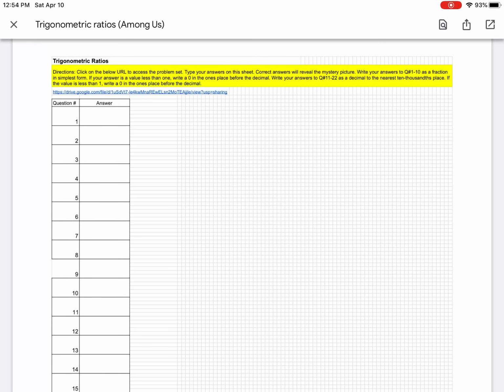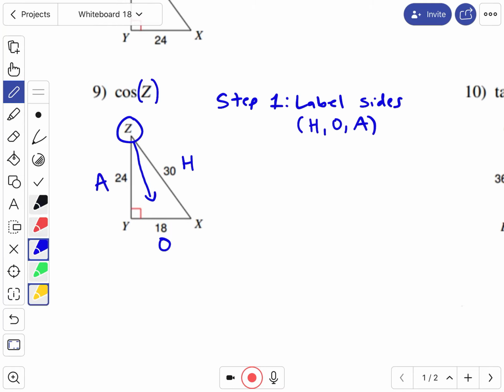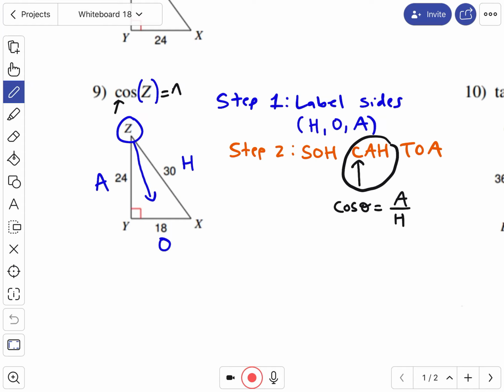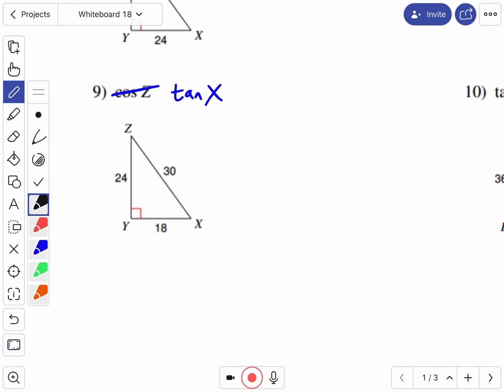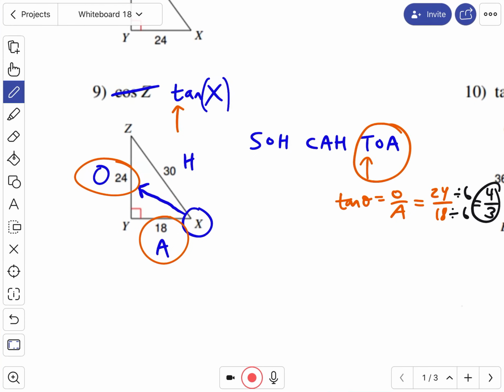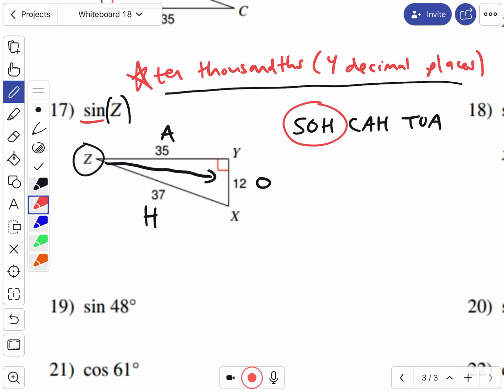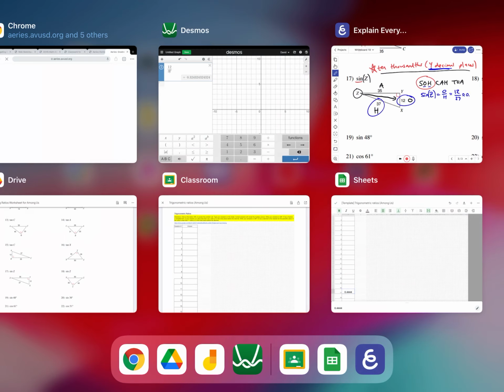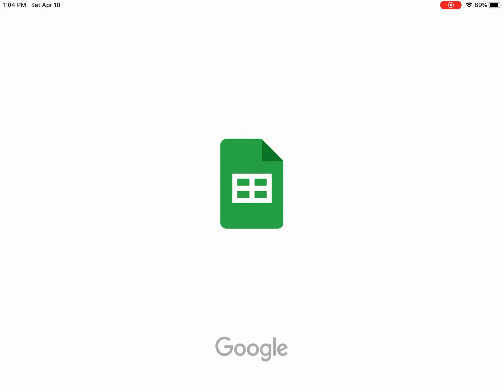Trigonometric (Trig.) Ratios Pixel Art (Among Us)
Here I go over how to set-up trig ratios as reduced fractions and as decimals.